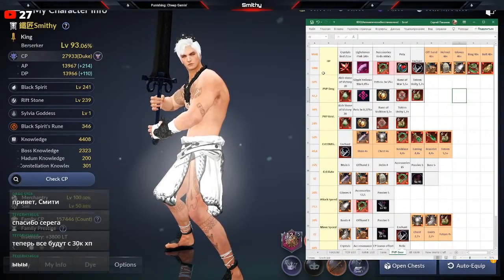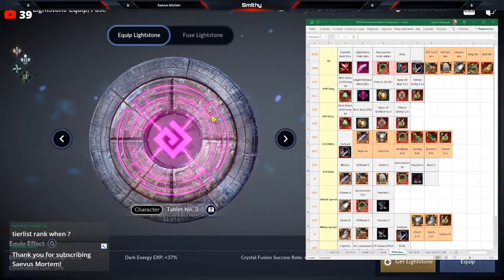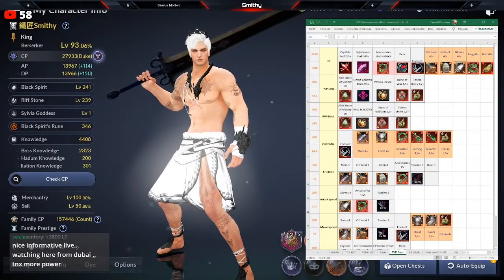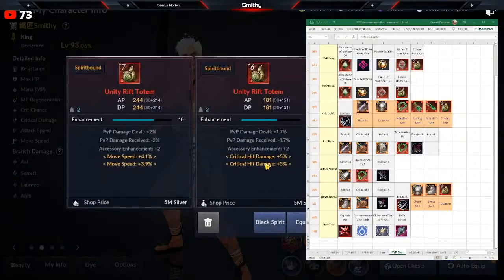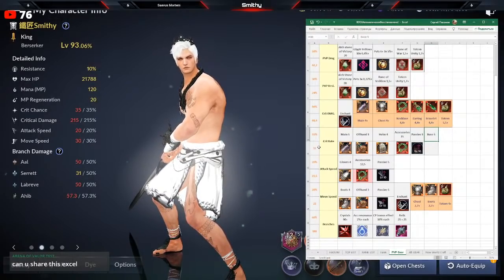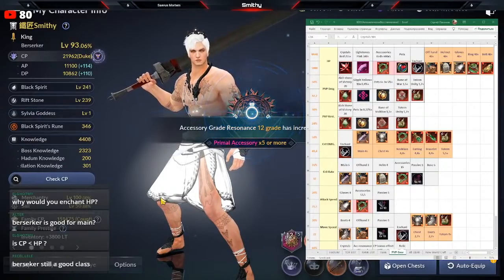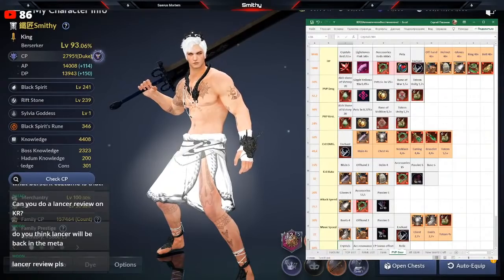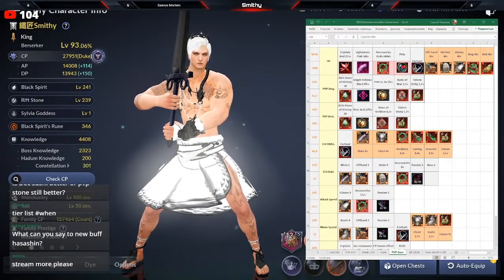🔴PVP GEAR GUIDE Stream - Black Desert Mobile Global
Content:

💌If you want something special, just ask.